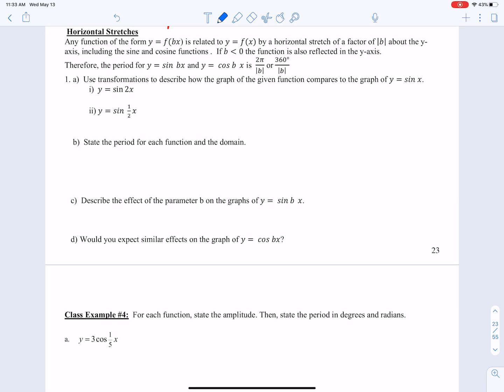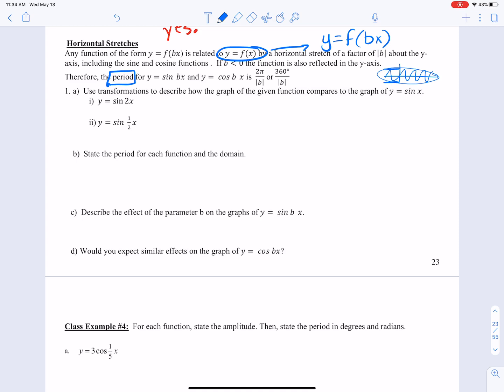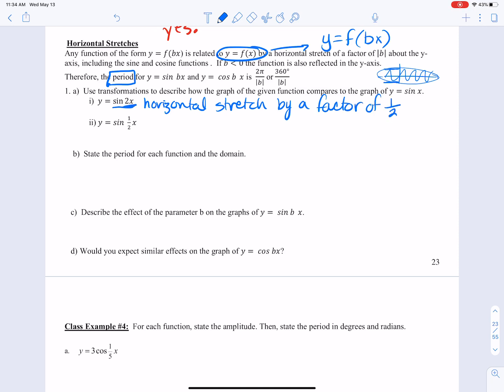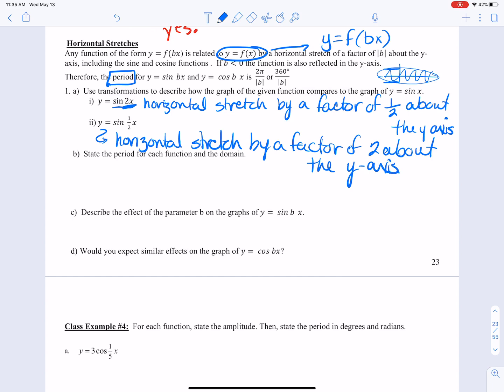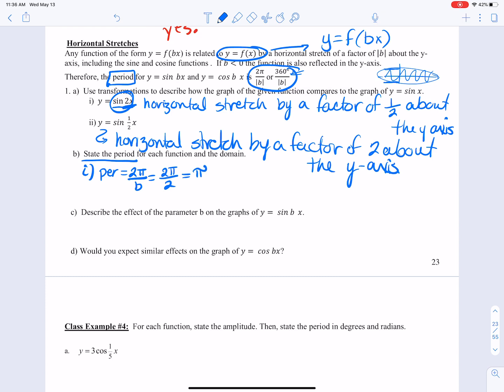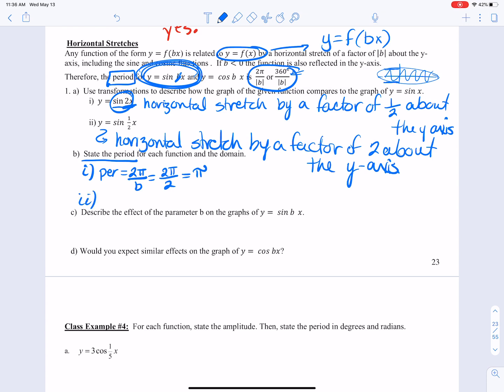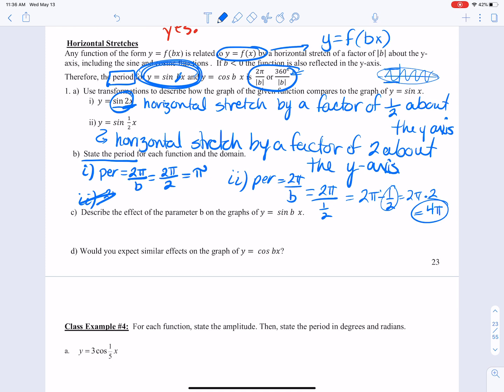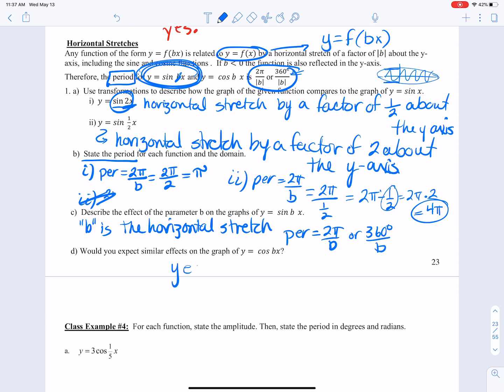TL5 Part 5